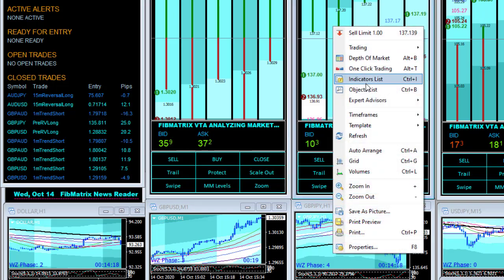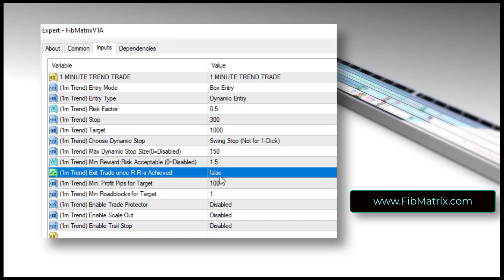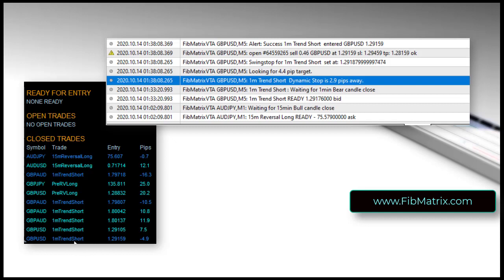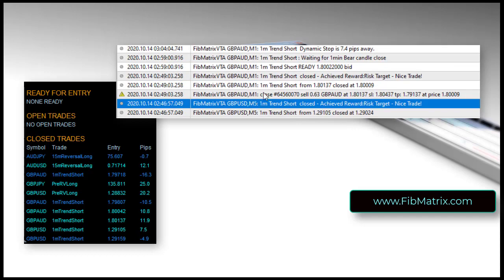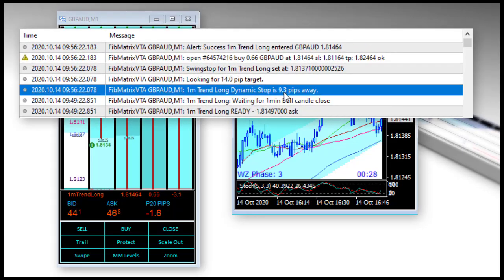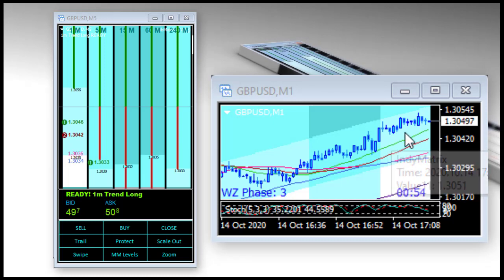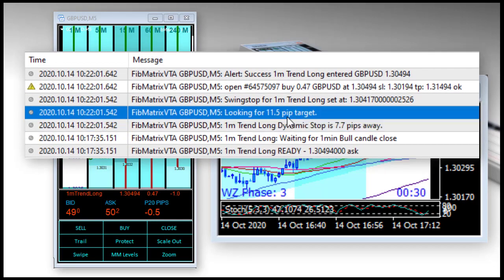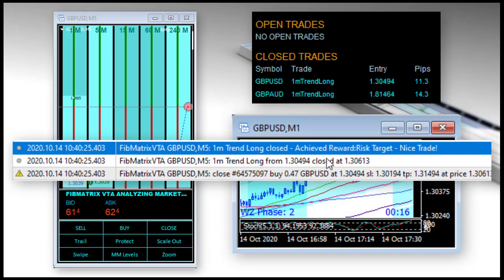2 Live Trades +25 Pips! Dynamic Stops Master Class FibMatrix VTA Automated Forex Trading Software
Dynamic Stops Master Class FibMatrix VTA v2.26 Fully Automated Forex Trading Software

This is a MUST WATCH video for using the Dynamic Stops with the FibMatrix VTA Automated forex trading software. Learn how to use te Following Features:

-Automated Dynamic Stop Calculation
-Filtering of trades based in Reward to Risk Ratio
-Automated Dynamic Targets placed based on Reward:Risk Ratios

PLUS 2 live trades that profit +25 Pips are executed using the exact settings you learn about in this video!

This is a great forex trading training session!

With the FibMatrix Dynamic Fibonacci Grids automated forex trading software, you'll know what to do at every moment, whether to BUY, SELL, or STAY OUT of the market.. because the FibMatrix Dynamic Grids are literally your GPS to the forex Market! The FibMatrix Dynamic Grids are based on Dynamic Fibonacci Wave principle, which has been in use by the International Banking System for decades to absolutely crush the forex market.. that's because IT WORKS! The FibMatrix Dynamic Grids offer a view of the market unmatched by any other automated forex day trading software available!   All currency pairs are analyzed across multiple time frames in REAL TIME, completing hours of technical analysis every second!  Each Grid is the equivalent of simultaneously analyzing 4 time frame charts, and presented in a SIMPLE, EASY TO UNDERSTAND MATRIX.  This allows you to IMMEDIATELY recognize highly profitable forex scalping trades with just a glance. Eliminating the need to spend hours of your time analyzing several forex currency pair charts.  Members of the FibMatrix agree that the Multi Time Frame FibMatrix Dynamic Fibonacci Grids drastically reduce the time it takes to day trade Forex profitably.